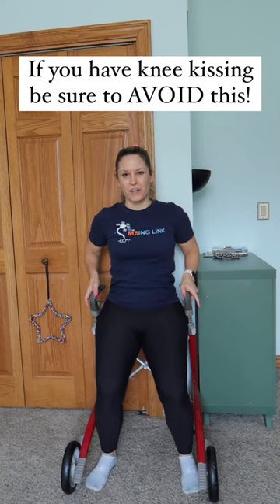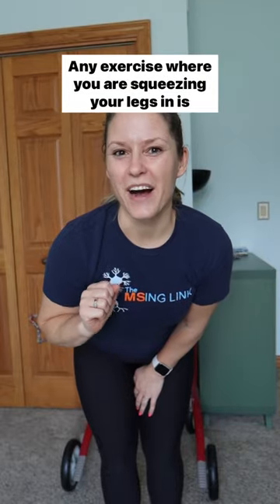Knock Knee From MS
Do you have knock-knees (also called “knee kissing”)? This is a very common symptom in MS causes from weakness in your hip muscles.

“Knee-kissing” is when your knee(s) come closer together &/or touch each other when you lower down and bend your knees.

You’ll often notice it when standing up, sitting down, or walking.

It can happen on just one leg OR both 🫠.

However it looks and feels for you… here’s how to reduce this knock-knee position!👇

💡It’s important to avoid any exercises that involves squeezing your legs together — This will build strength in your inner thighs leading to further knee kissing!

Instead you will want to engage in…
1️⃣ Strengthening the outside of your hips
— some of my faves are: clamshell, side stepping, & standing glute squeeze

2️⃣ Stretching the inside of your hips/thighs
— my fave is the inner thigh/adductor stretch from a seated position

Take a look at the video to see my favorite way to engage in both of these movements!

P.S.
If you love knowing symptom-based exercises for MS… you’d love what’s inside The MSing Link online wellness program 🧡— comment “link” below and I’ll send you the inside scoop 👀.

*This post is not intended as medical advice, just educational tips.*